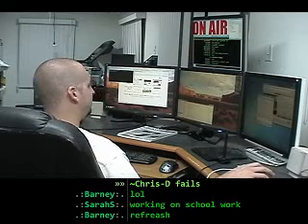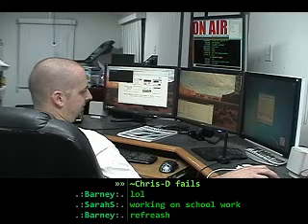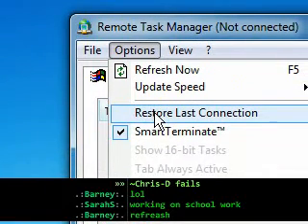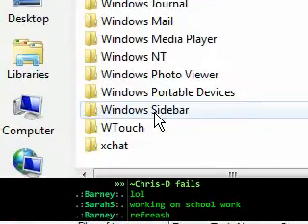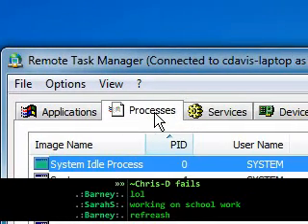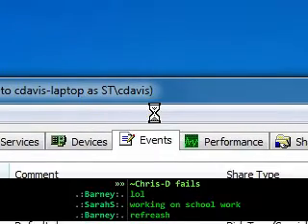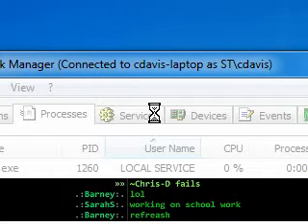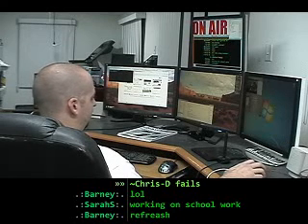Remote Task Manager - Remotely Manage Other Computers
Remotely manage Task Manager on other machines.

Sorry for the quality, I recorded this during a LIVE! stream.